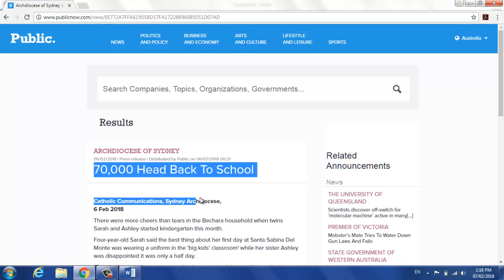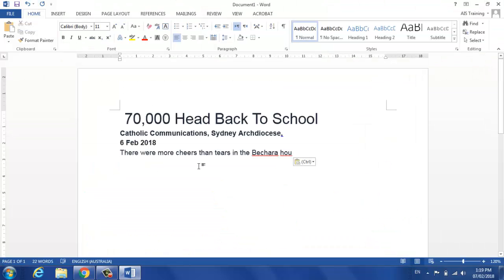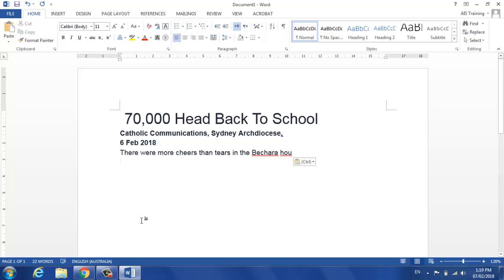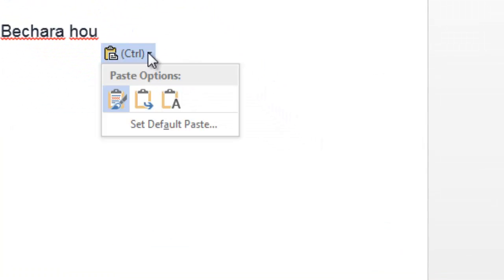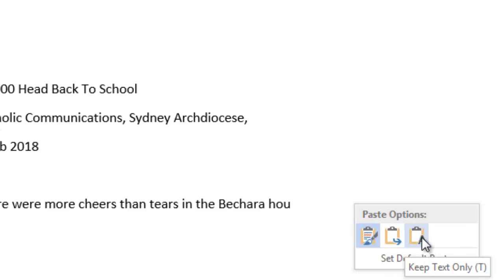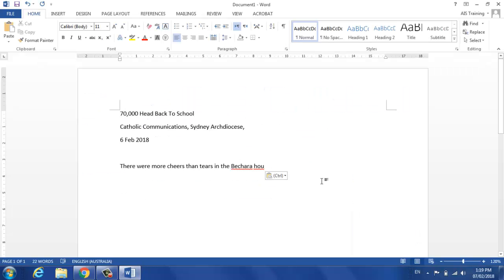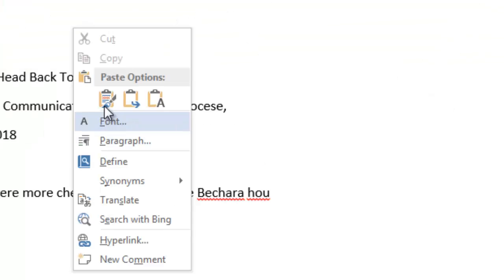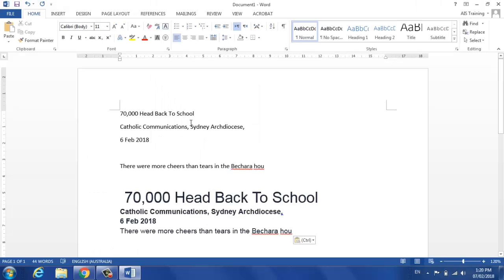Paste Special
Use paste special instead of just Ctrl + V